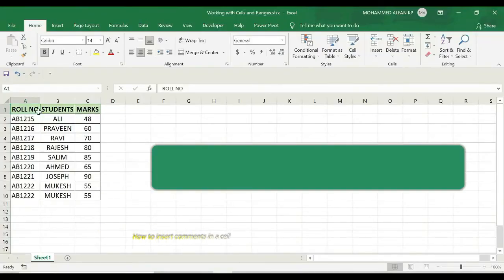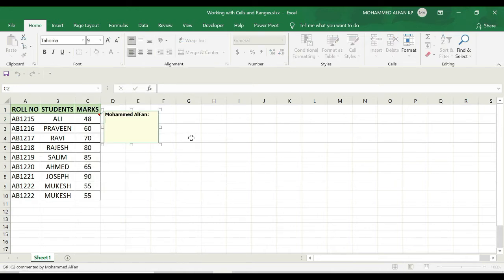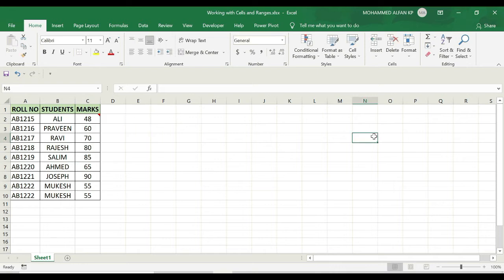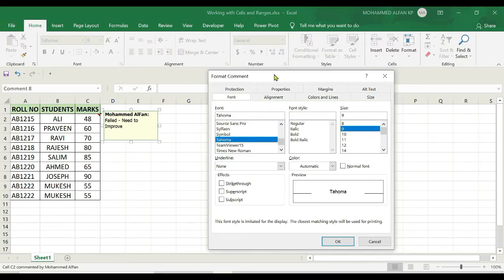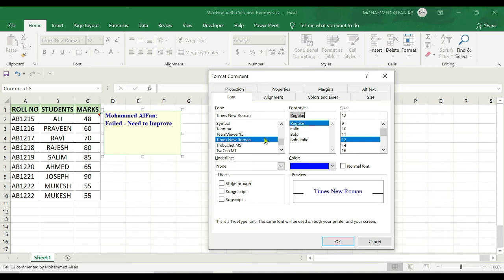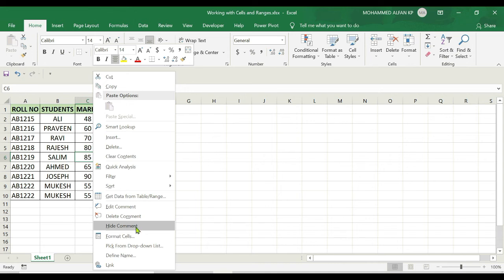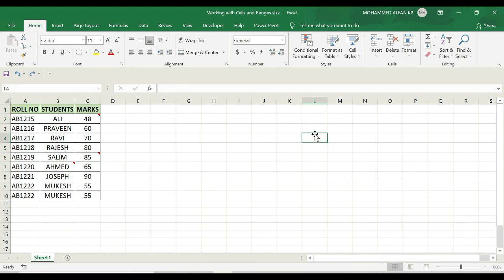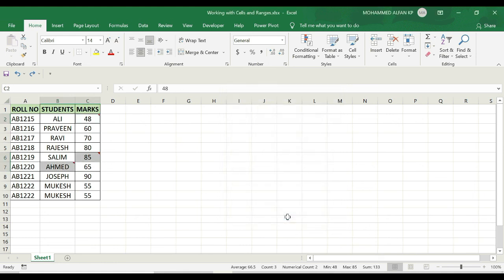Lesson 29 - Adding Comments || Excel Basic to Advanced